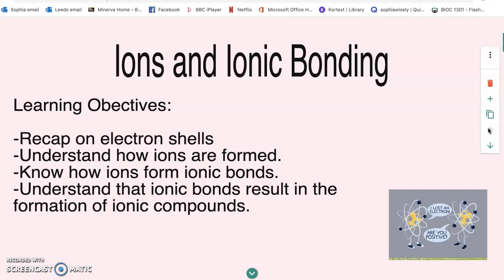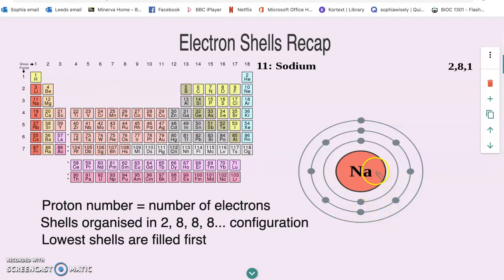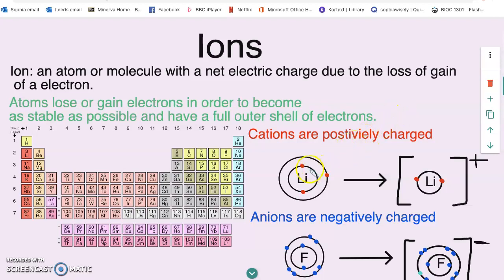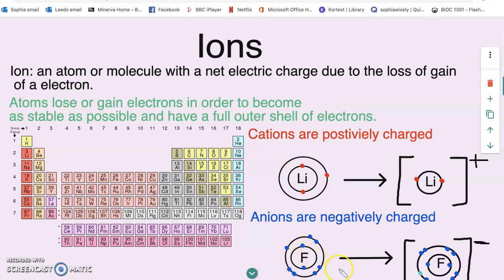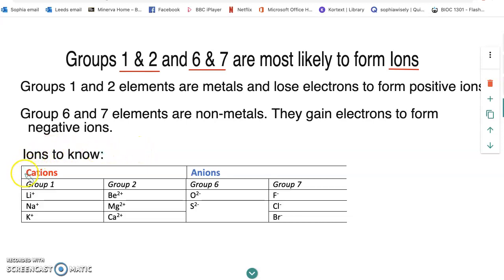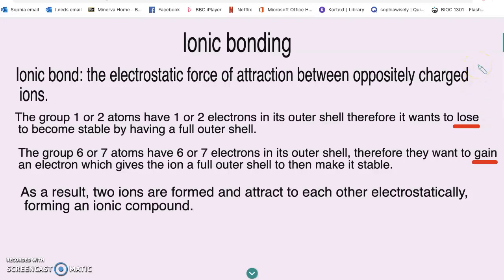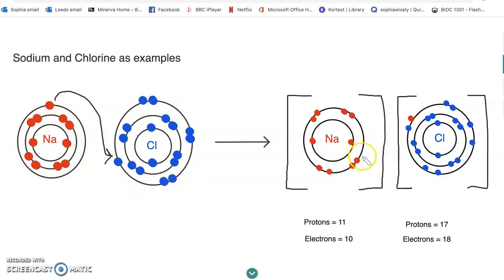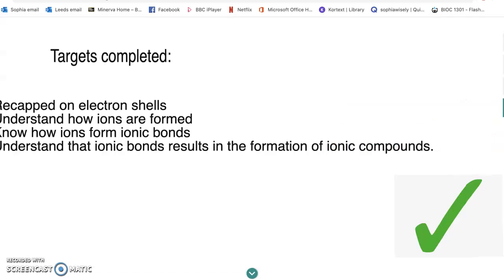Ions and Ionic Bonding by Tutor Sophia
Sophia is a 1 to 1 online Maths English and Science tutor at Telios Tutors